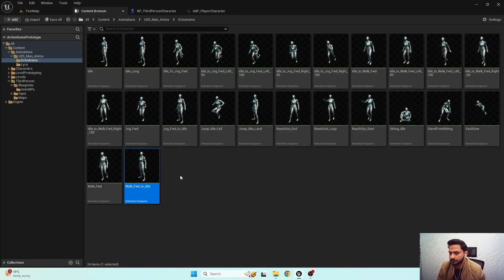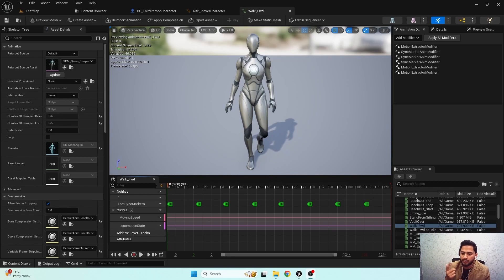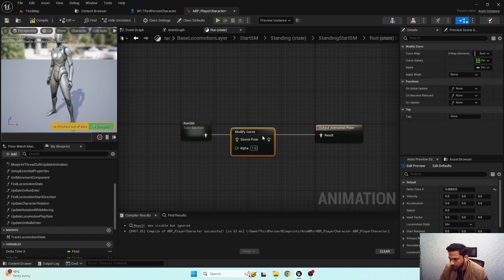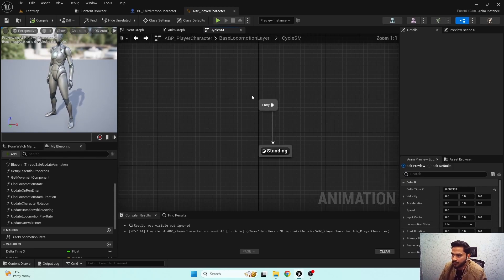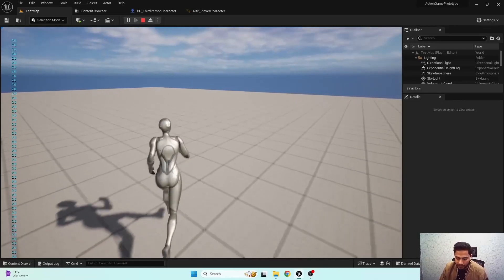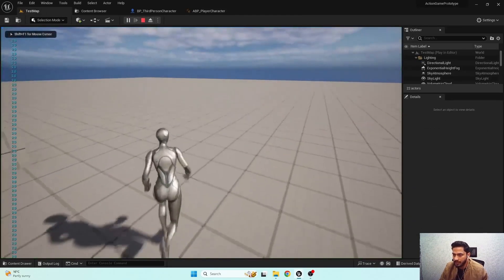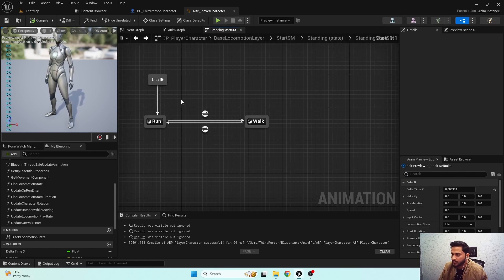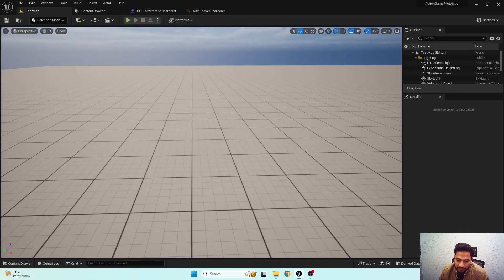Advanced Movement System | Part-7 | Fixing Run/Walk Blending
00:00 Setup Anim Curve For Tracking Locomotion State